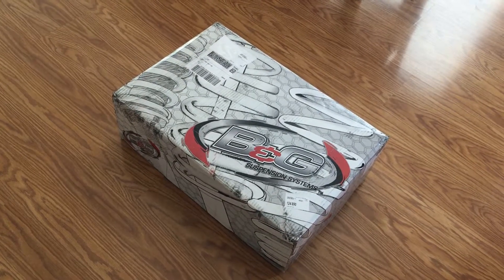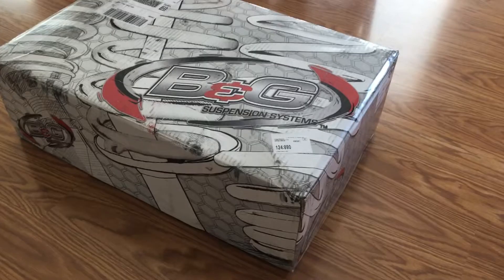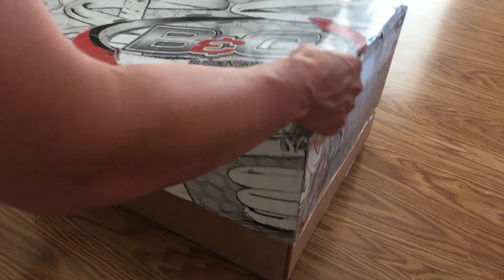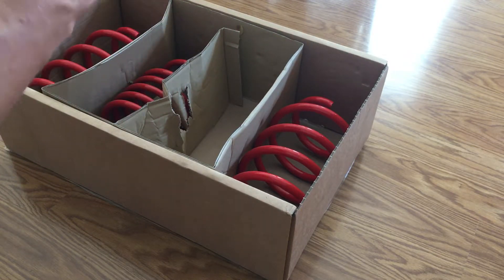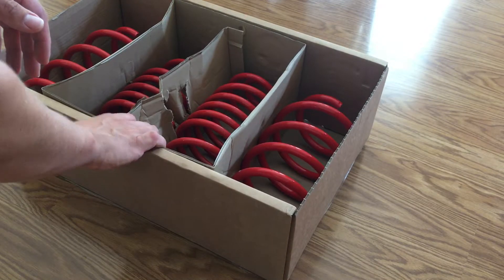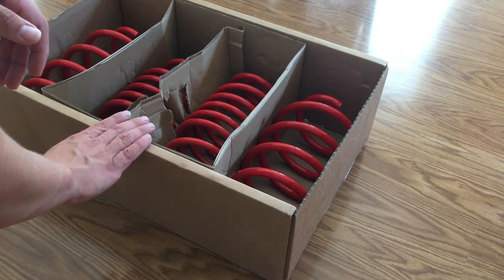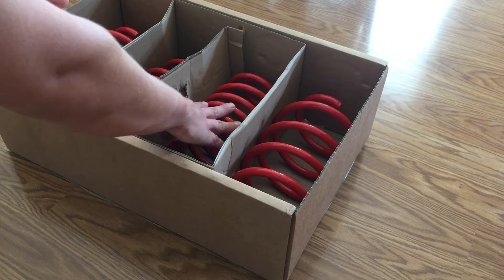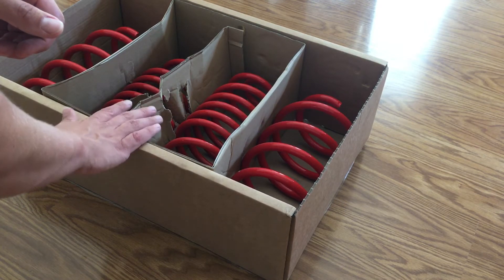B&G Lowering Springs Unboxing - Chevy Cruze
My B&G Lowering Springs finally came for the Cruze! Watch me unbox them and check them out!